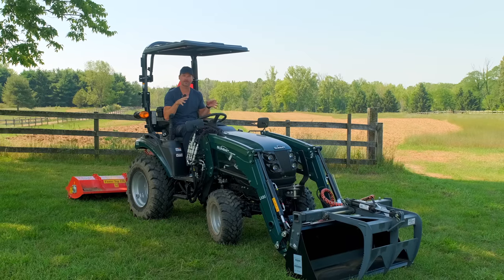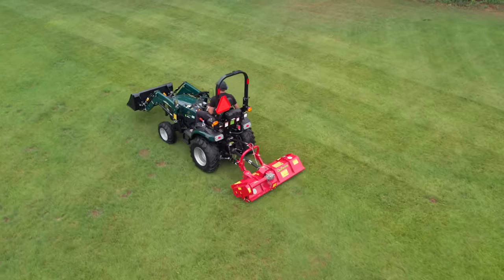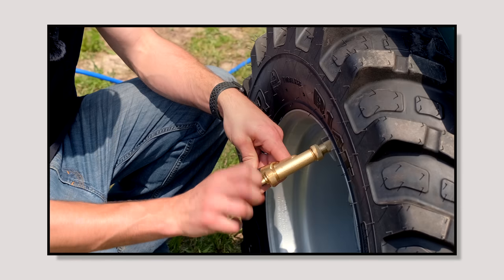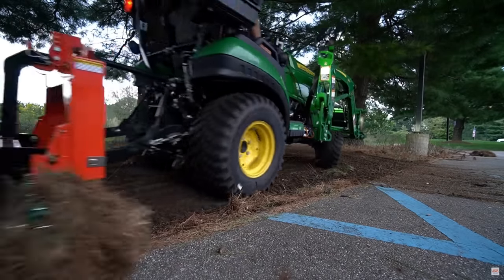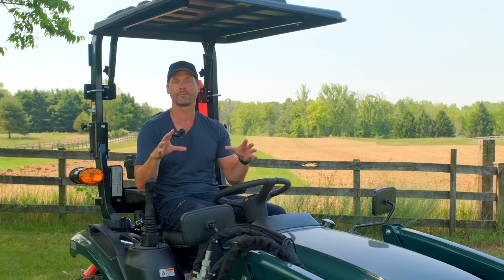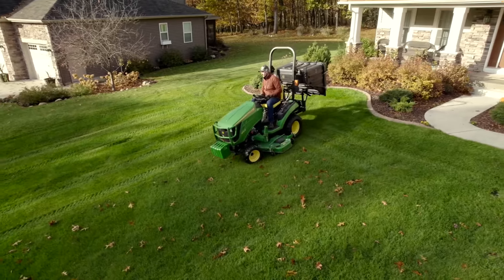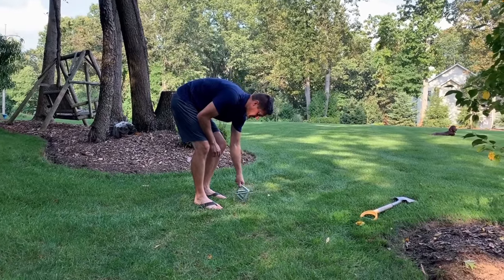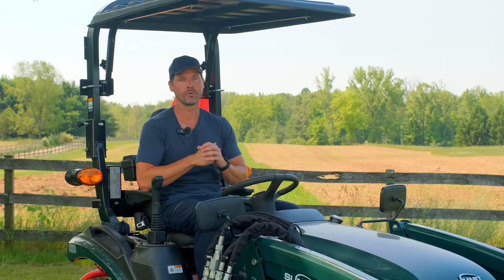TOP 10 TRACTOR TOOLS FOR LAWN MAINTENANCE, REPAIR, & RENOVATION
If you own a small compact or subcompact tractor, there's a solid chance you use it to tend to your yard. So today we'll cover what we think are the best attachments for just that.